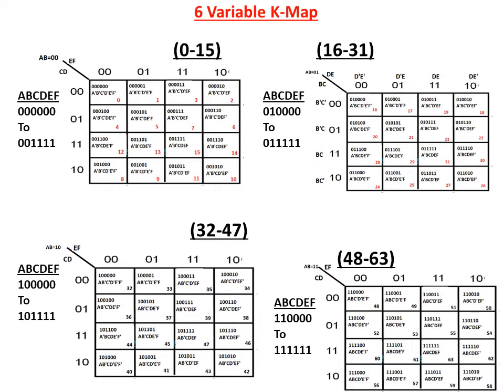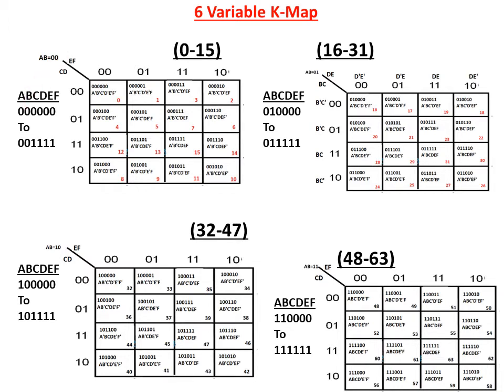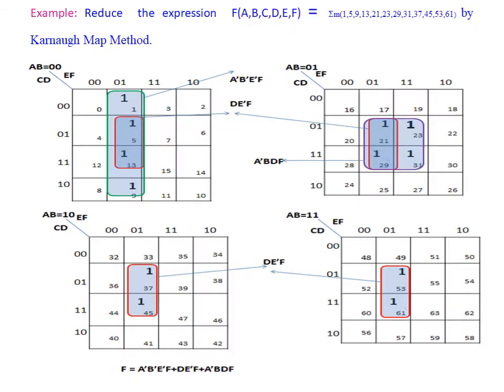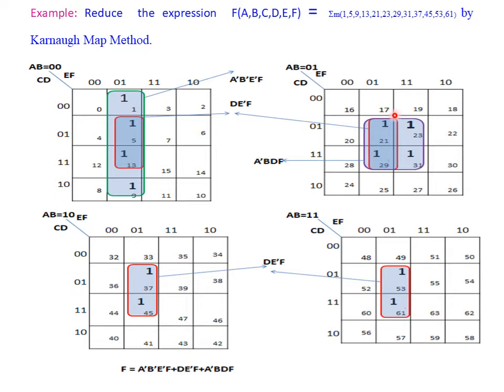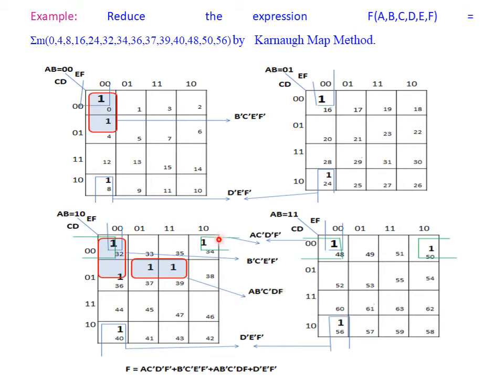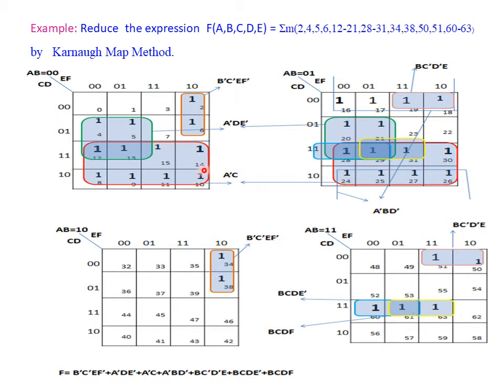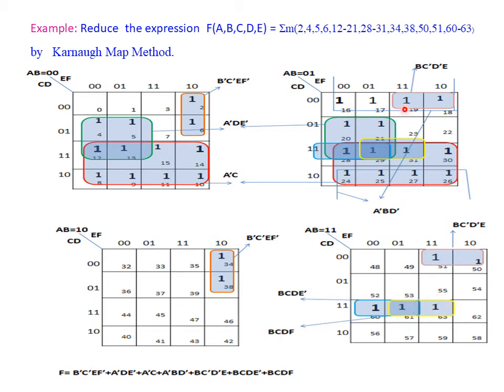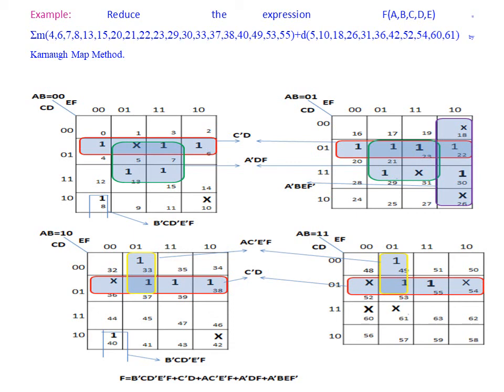6 variable K Map with don't care conditions - six variable Karnaugh Map -SOP&POS-Digital Design-23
In this  video  explains how to  reduce the logical expressions with six variable Karnaugh Map-K Map Method.
Polytechnic
Canonical Forms
Logic Gates
Boolean Algebra

Number system Conversion
decimal to binary conversion
binary converter
binary translator
binary number system
binary numbers
octal addition
decimal addition